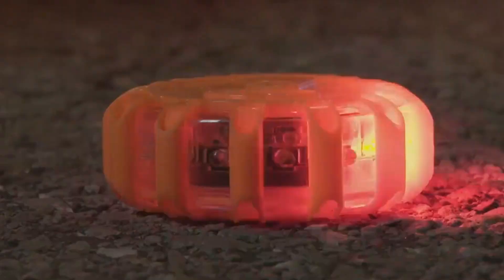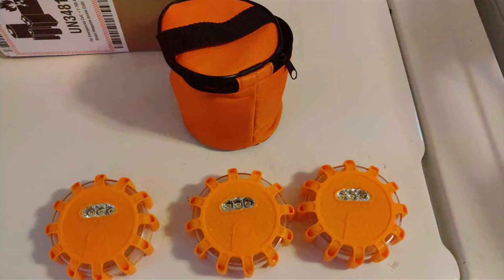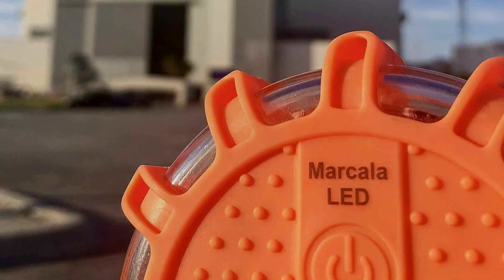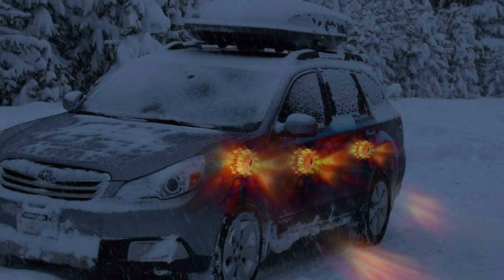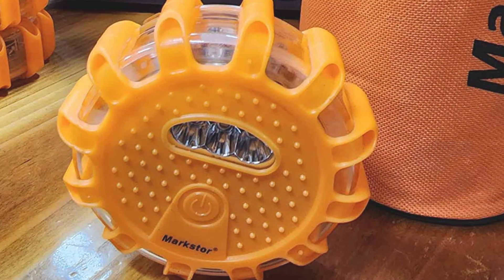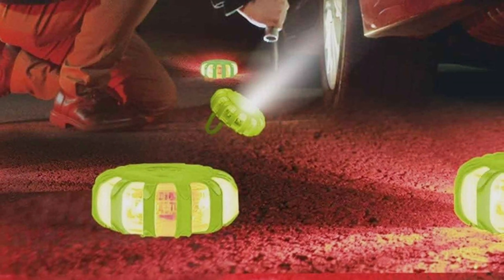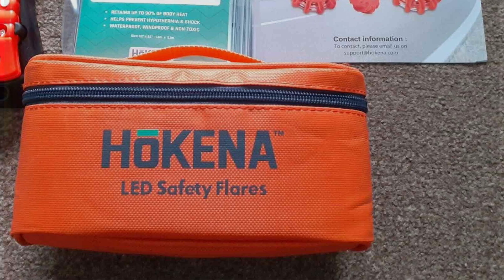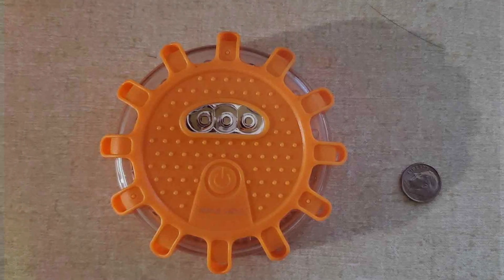7 Best Road Flares: Essential Safety Gear for Nighttime Emergencies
Top 7 Best Road Flares in 2024

Links to the Best Road Flares we listed in today's Road Flare review video:

1 . Eco USB LED Flares

2 . Marcala LED Flares

3 . Tobfit LED Road Flares

4 . Markstor LED Emergency Kit

5 . Lizard LED Safety Flares

6 . HOKENA LED Safety Kit

7 . INCLAKE LED Emergency Flares

What are the Best Road Flares in 2024?

In today's video we reviewed the Top 7 Best Road Flares on the market in 2024. We made this list based on our personal opinion and we ranked them in no particular order, after doing our research based on their prices, quality, durability, brand reputation and many more.

After watching this video you will know which are the best budget, top selling and top rated Road Flare on the market today.

If you choose from this list you can be sure that you buy one of the best Road Flares available today.